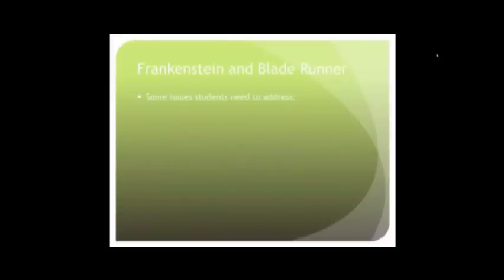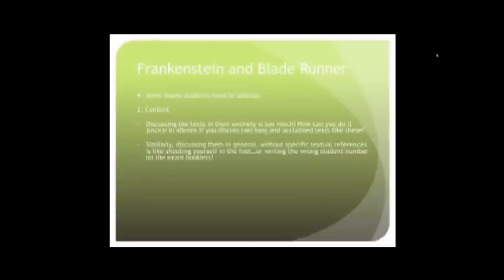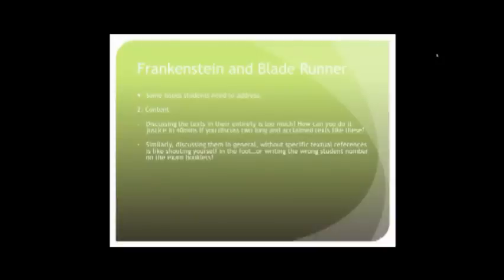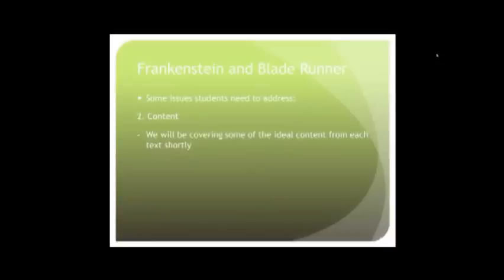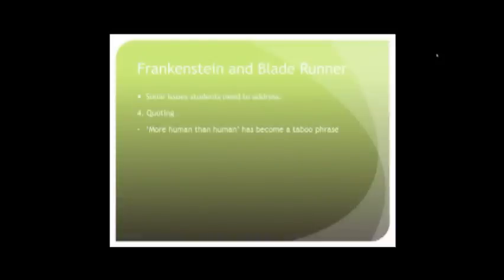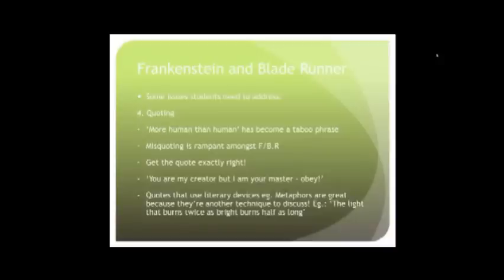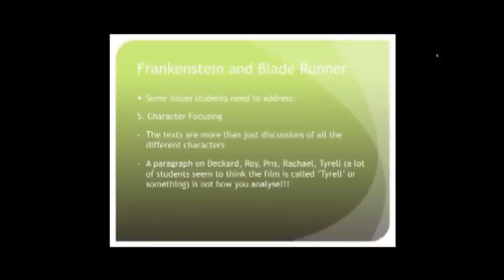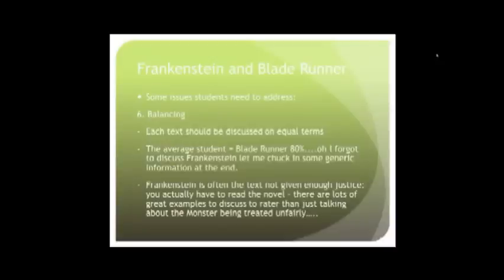PART II - ADV. English. Module B. Elective: Frankenstein and Blade Runner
Great tips on how to succeed in your final HSC exams from someone who did just that (succeed) in 2011. Hear what Thomas Grainger has to say about what "to do" and what "NOT to do" when preparing for your comparative study of texts and contexts - Module B.
Thomas Grainger did 4 units of English and received a 99.95 ATAR